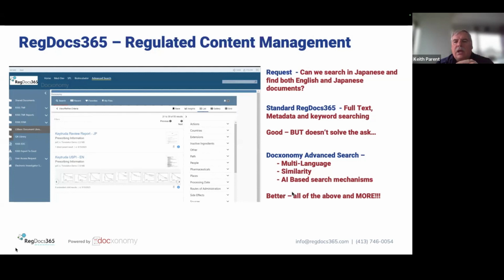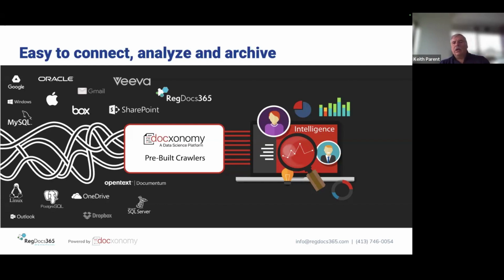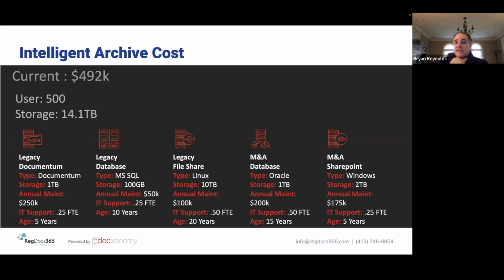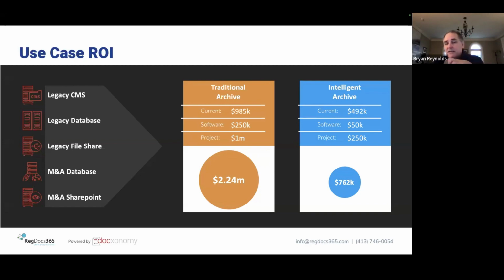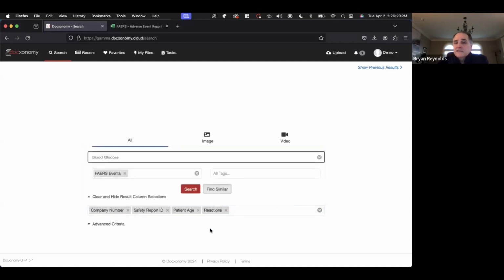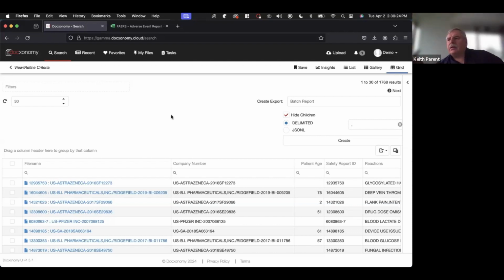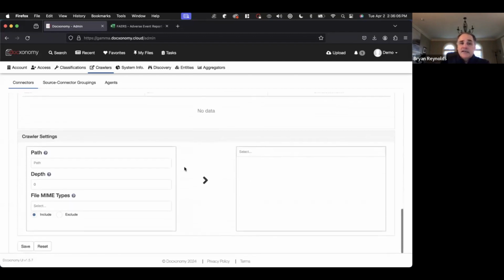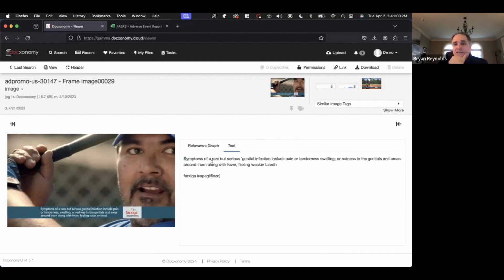Revolutionizing IT Decommissioning: Harnessing Docxonomy for Smarter Data Management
In today’s rapidly evolving IT landscape, the ability to decommission applications efficiently while preserving data integrity and compliance is paramount. This webinar delves into how a leading US-based Fortune 1000 company transformed its approach to application decommissioning through the innovative use of Docxonomy Intelligence Platform. Discover how transitioning billions of rows of SQL data and millions of documents into Docxonomy not only streamlined operations but also led to significant cost savings, improved data governance, and enhanced decision-making capabilities. Join us to explore the strategic implementation of Docxonomy as a centralized data repository, the challenges overcome, and the operational efficiencies gained. Learn how your organization can leverage intelligent decommissioning to stay ahead in a data-driven world.

This webinar aims to equip IT professionals, data managers, and business leaders with the knowledge and tools to implement intelligent decommissioning processes within their own organizations, driving cost savings, operational efficiencies, and data-driven decision-making.

Key Learnings
1. Strategies for Efficient Data Migration. Insights into how the Fortune 1000 company identified, extracted, and transitioned vast amounts of data from over 30 applications to a centralized Docxonomy repository, overcoming the challenges of data diversity and volume.
2. Cost-saving Benefits Realized. An in-depth look at how retiring old hardware, reducing licensing costs, and lowering support costs contributed to substantial financial savings.
3. Enhancing Data Governance and Compliance. Explore how centralizing data in Docxonomy facilitated improved data governance, ensuring regulatory compliance, and minimizing legal risks.
4. Boosting Data Quality and Decision-Making.  Understand how the data migration and centralization process improved data accuracy, empowered business users with enhanced search capabilities, and led to more informed decision-making across the organization.
5. Operational Efficiencies and Business Agility. Learn about the transformative impact of deploying Docxonomy on operational efficiency and how it positioned the company as a data-driven, agile entity ready to face the challenges of the modern technology landscape.